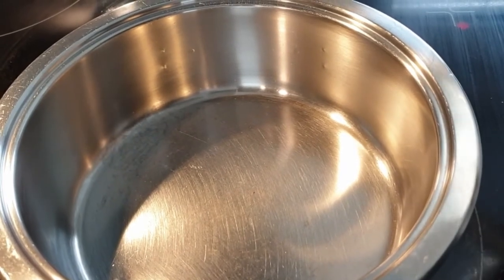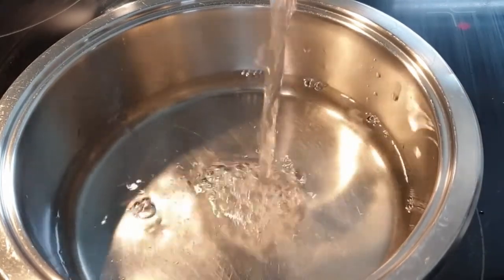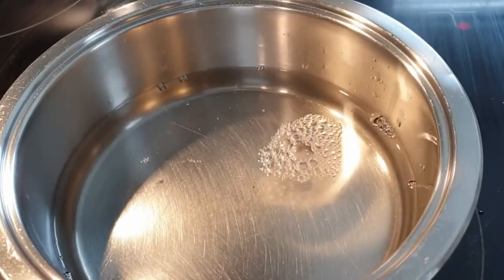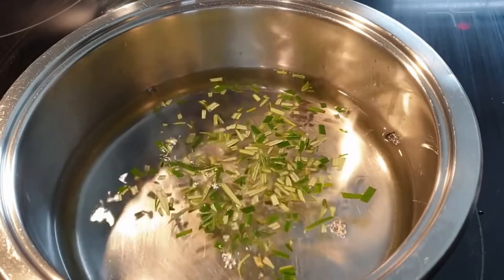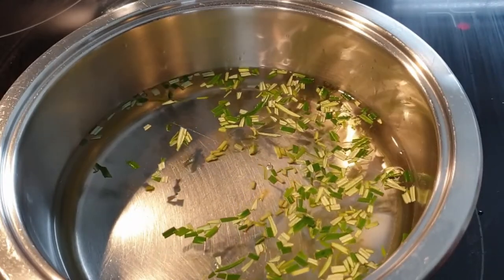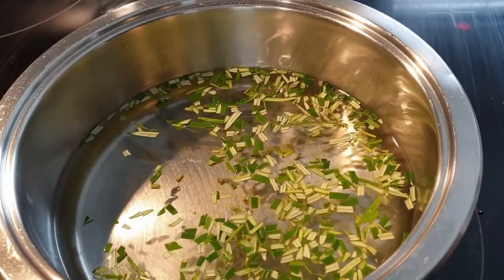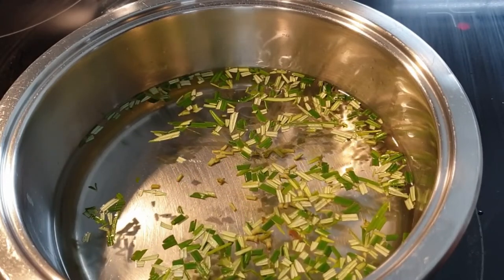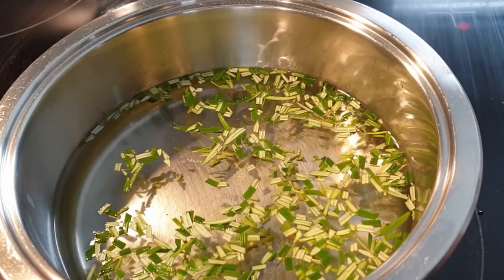Preparing Rosemary tea & it's health benefits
Rosemary is one of the most widely recognized herbal medicines.
Benefits of Rosemary Tea:
Drinking rosemary tea can help improve digestive processes
Rosemary tea boasts antispasmodic properties that help to reduce gas and bloating.
Rosemary Tea supports healthy gut bacteria and improves nutrient absorption.
Rosemary tea is rich in antioxidants that help boost overall health and prevent damage caused by free radicals.
Rosemary helps boost immunity thanks to its rich concentration of antioxidants and vitamins. It contains high amounts of vitamin C, which has been shown to boost immune health and prevent illness caused by bacteria and viruses. It also has high concentrations of vitamin A, magnesium, potassium, and calcium to keep your immune system working at peak levels.
Rosemary tea contains camphene, luteolin, and carnosol, which help to regulate blood sugar levels and promote heart health.
Rosemary tea may help lower high blood pressure.

Do You Know What Your Soulmate Looks Like?
Master Wang (王师傅) is a psychic artist and master of astrology famous in China for being able to draw anyone's soulmate. Thousands of people have found love thanks to Master Wang's gift.
Answer just a few simple questions and Master Wang will draw you a picture of your soulmate.